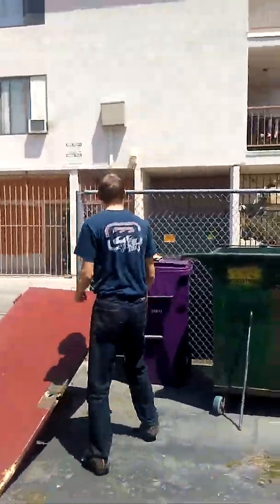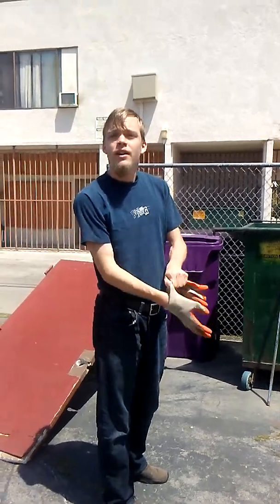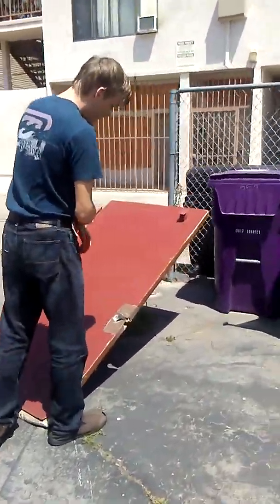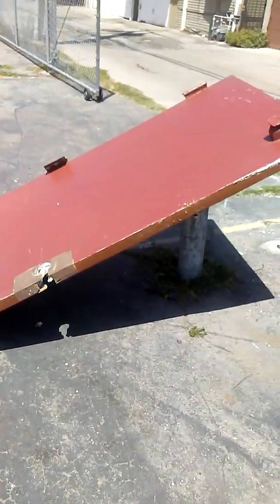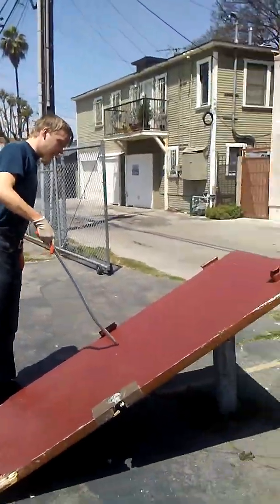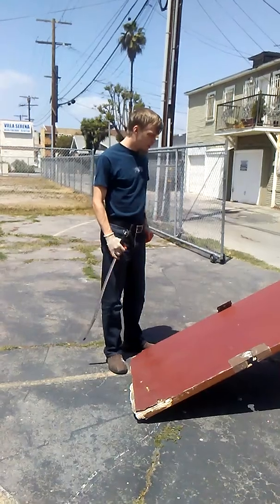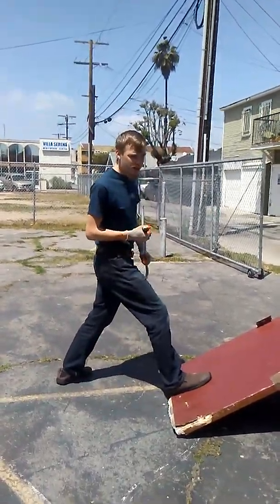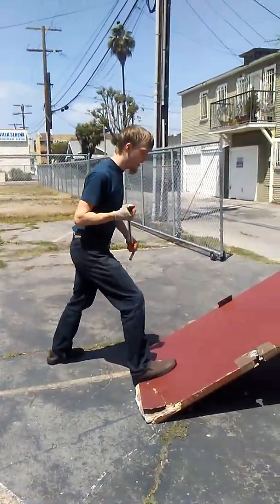Door Destruction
I love breaking things, and this was no different.